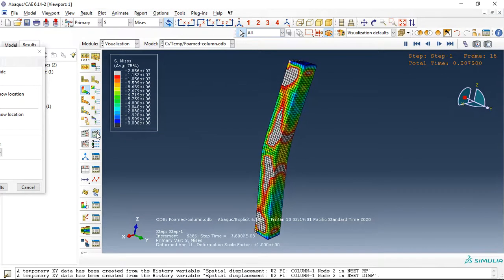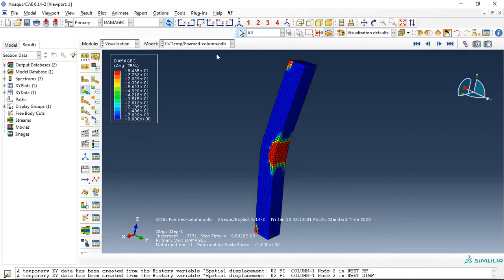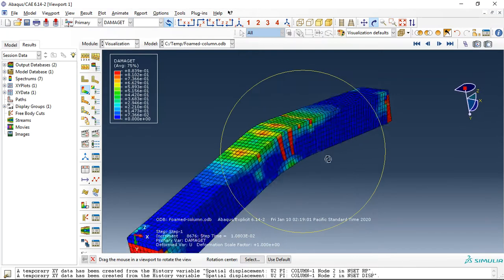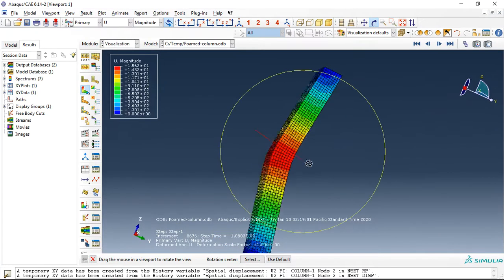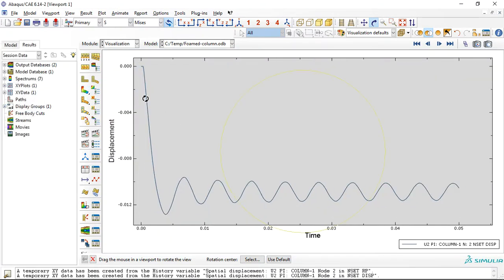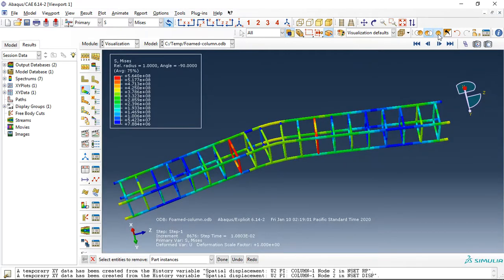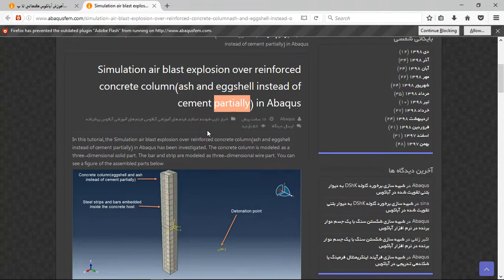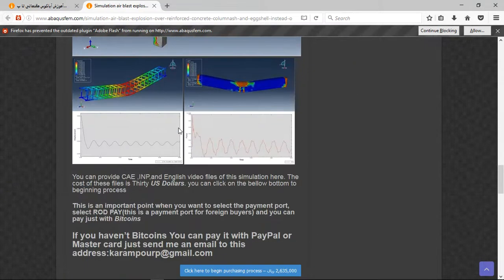Simulation air blast explosion on RC column(ash and eggshell instead of cement partially) in Abaqus